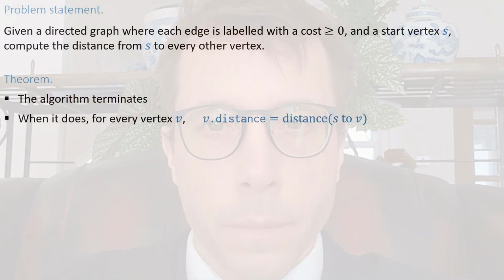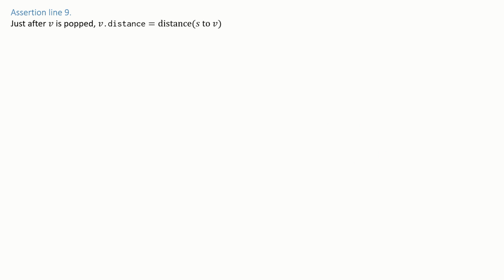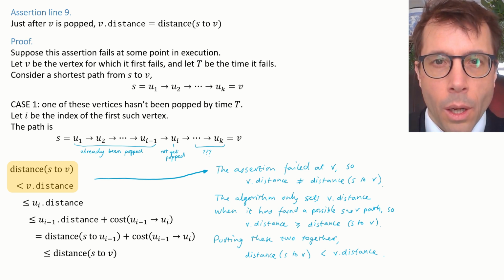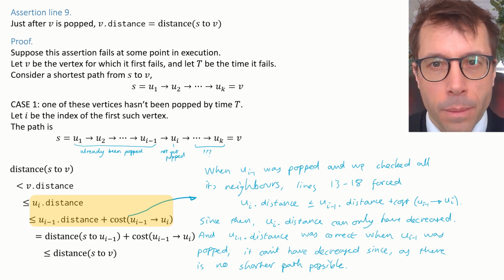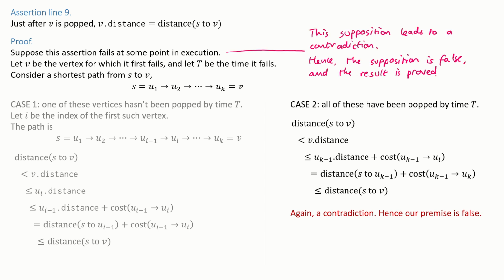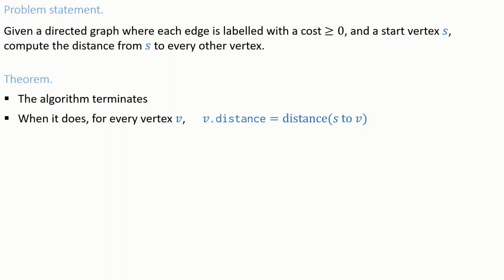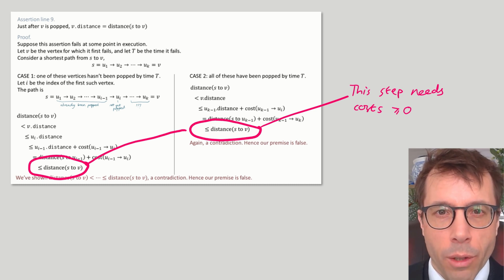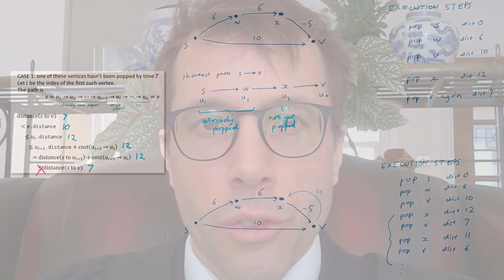Dijkstra's algorithm: proof of correctness